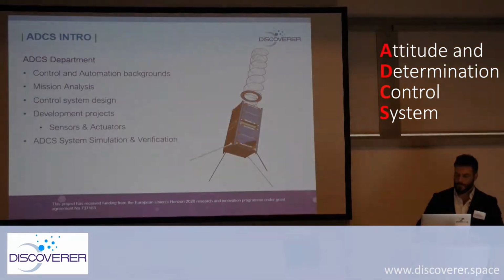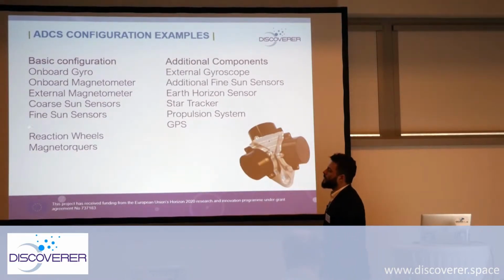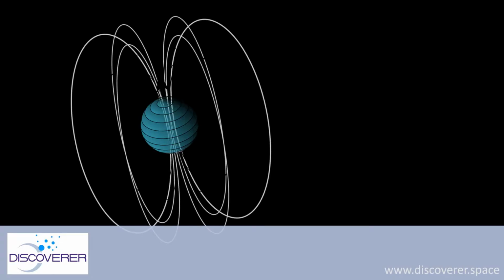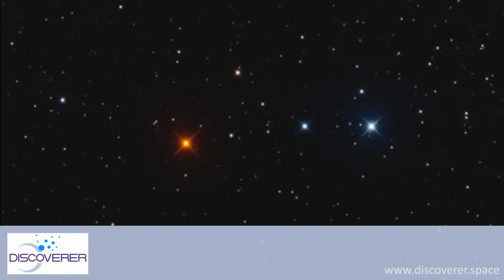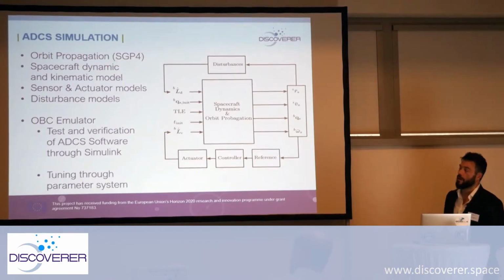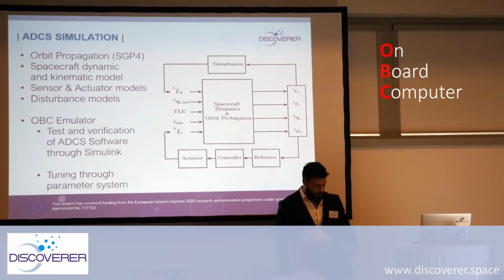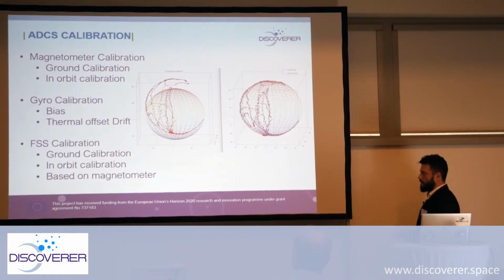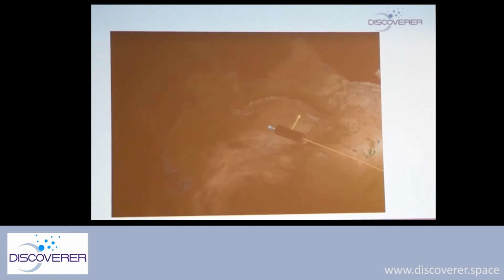DISCOVERER Masterclass 2018 / CubeSat Dynamics and Controls / Leonardo Ghizoni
The EU project DISCOVERER aims to revolutionize Earth observation by operating satellites at much lower altitudes than usual. The goal is to create satellites that are smaller, lighter and cheaper to launch while achieving a better resolution than today’s devices. In this Masterclass, Leonardo Ghizoni, a system engineer and project manager at GOMspace (Denmark), explains the basics of "CubeSat Dynamics and Controls".

This project has received funding from the European Union’s Horizon 2020 research and innovation programme under grant agreement No. 737183. This video reflects only the view of the presenting person(s), and neither the European Commission nor concentris research management GmbH are responsible for any use that may be made of the information it contains.

Production: Dr. Nina Donner